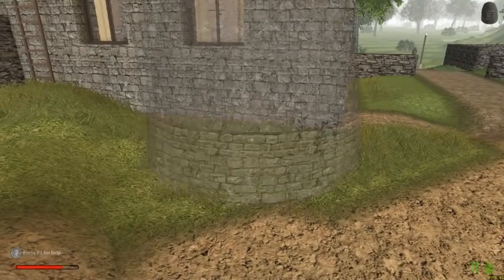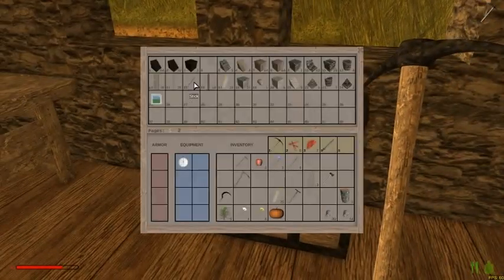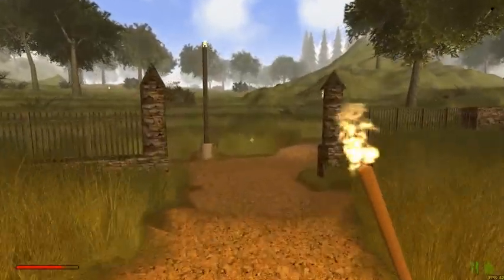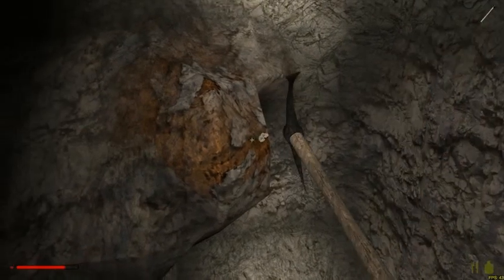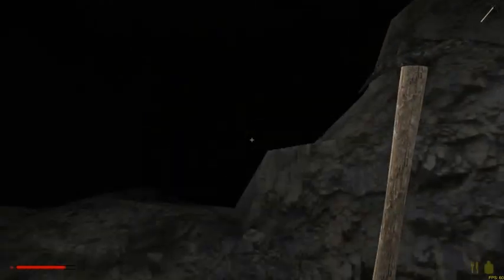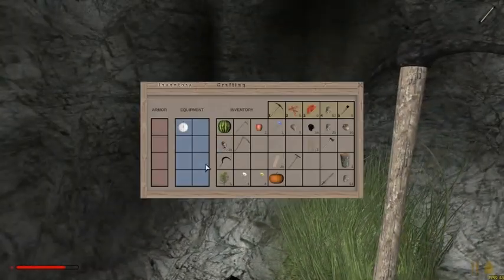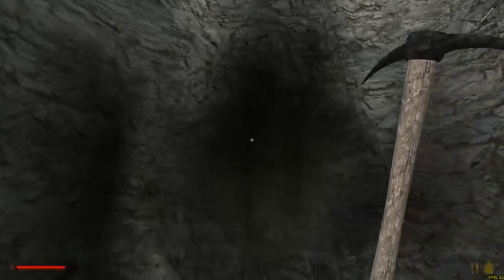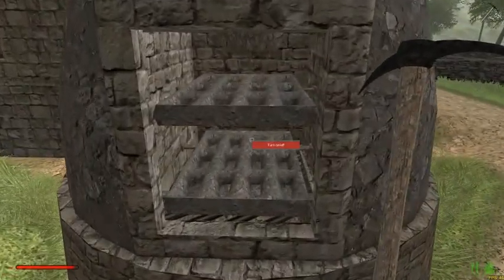Rising World #9 Mining Ores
Another update, this time introducing ores. There are several new ores that have been added to the game, and I go in search of iron to smelt in my new, fully functioning furnace.

Currently only iron ingots can be used in crafting, but future updates will no doubt add new crafting recipes. Mithril armour, please!